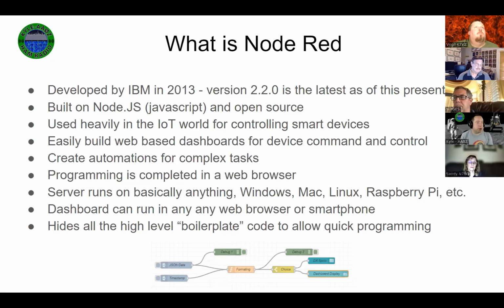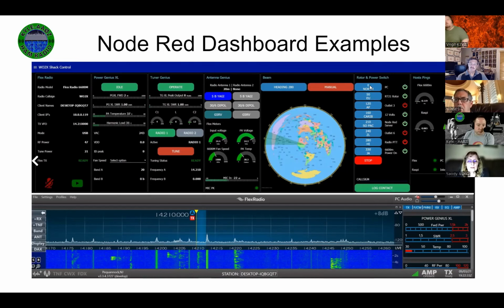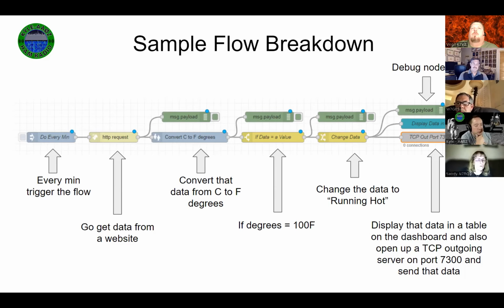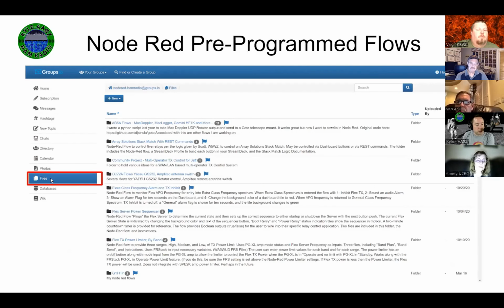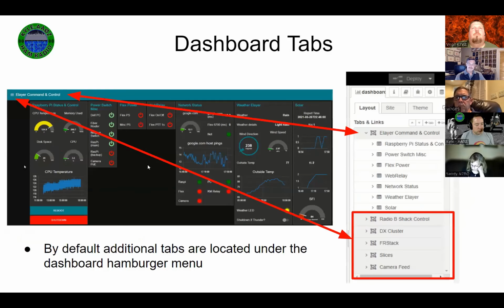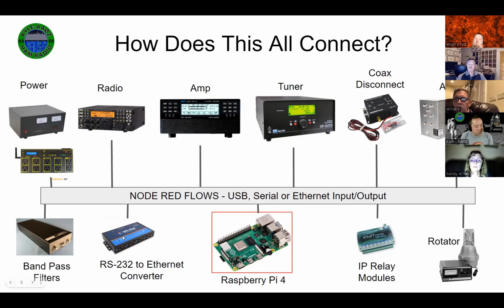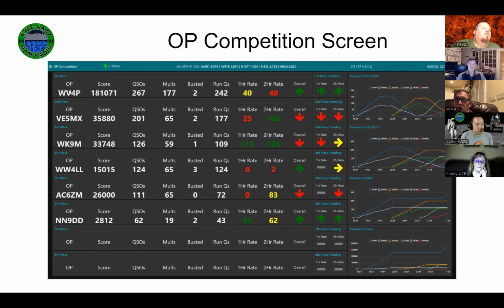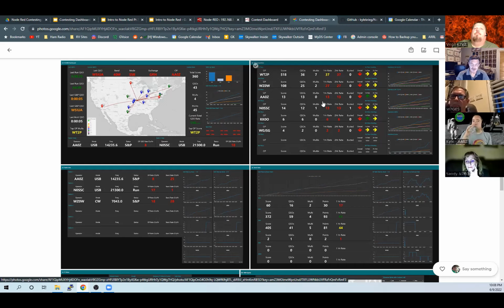AOCC - Kyle Krieg AA0Z - Intro to Node Red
Arizona Outlaws Contest Club - 2022
June 9, 2022
ArizonaOutlaws.net

Presentation:
Kyle Krieg AA0Z
Intro to Node Red